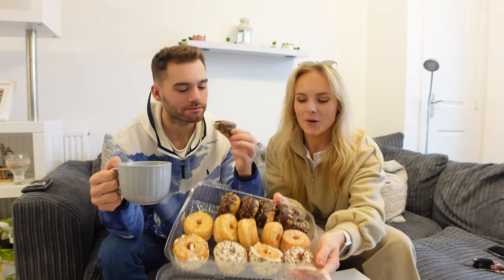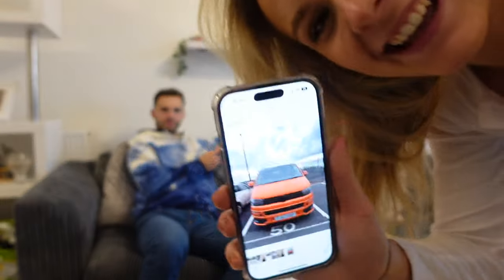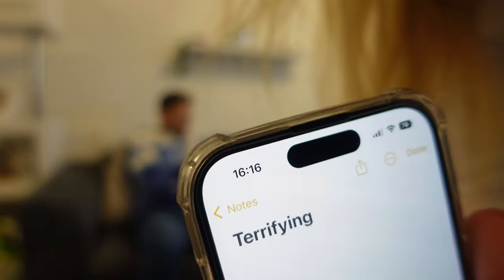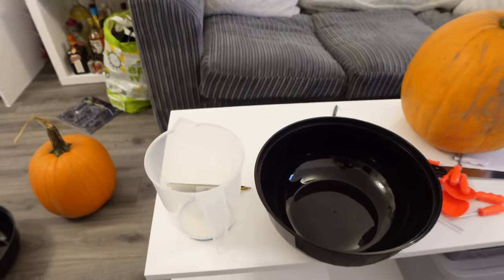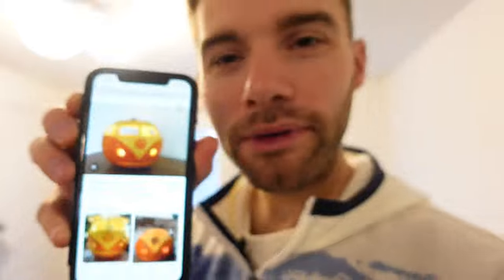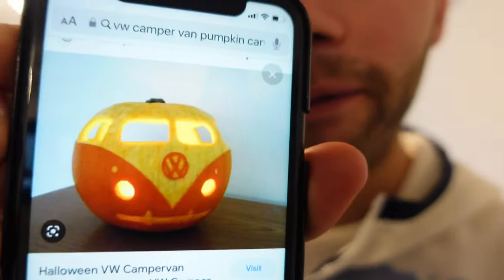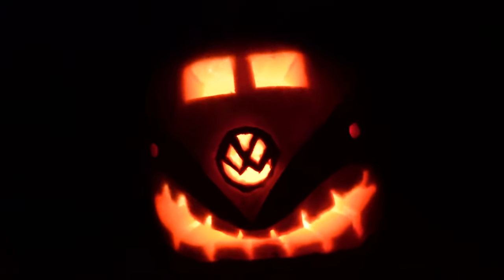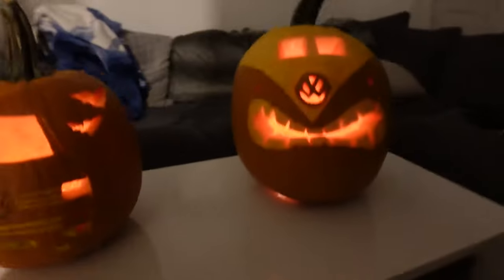PUMPKIN CARVING CHALLENGE! Happy Halloween! | Him v Her, carving our campervan!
Happy Halloween! 🎃